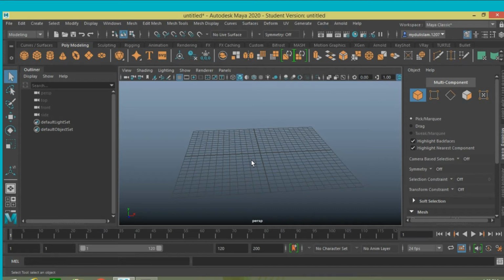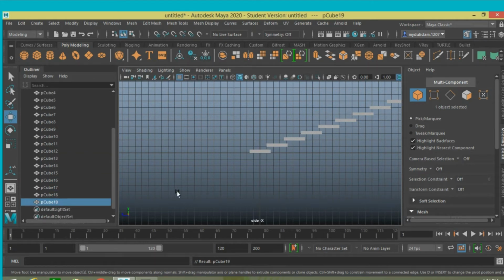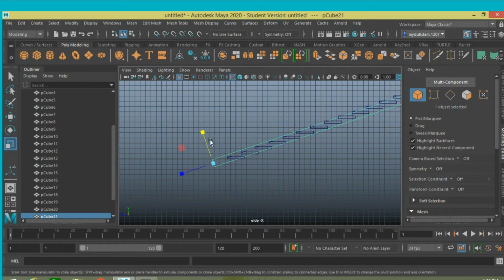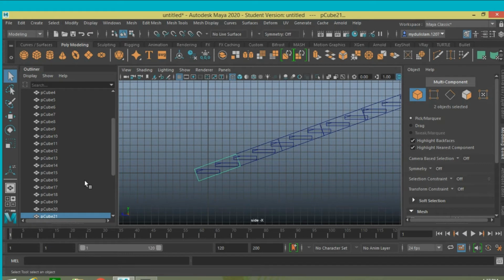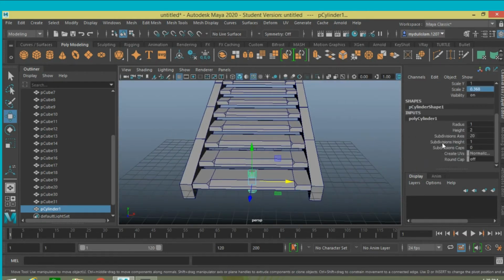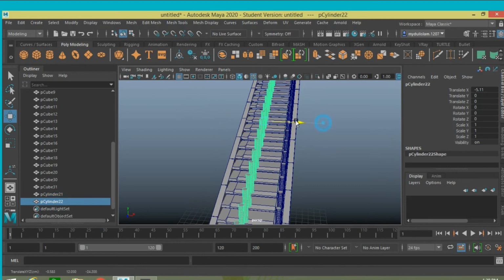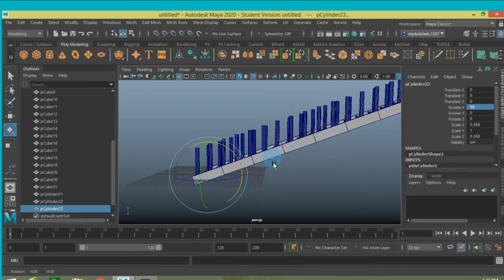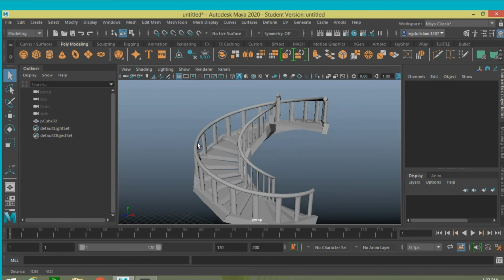How to model a spiral staircase in maya 2020 for beginner tutorial